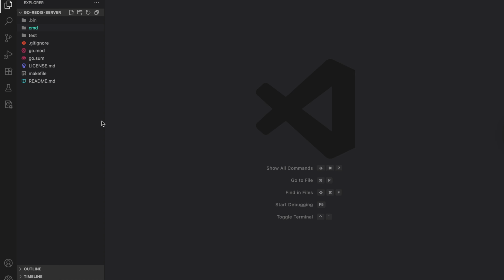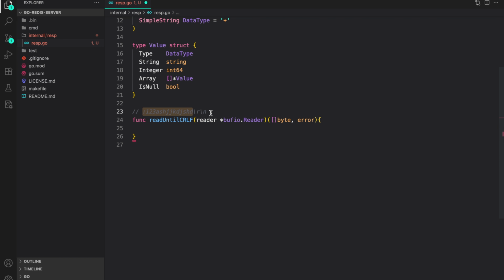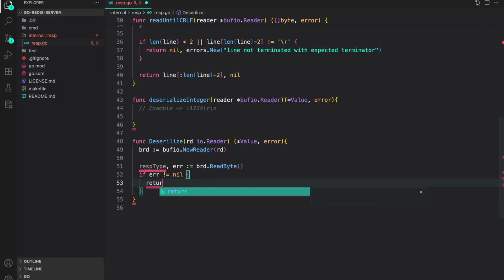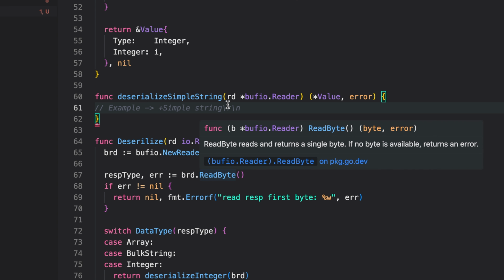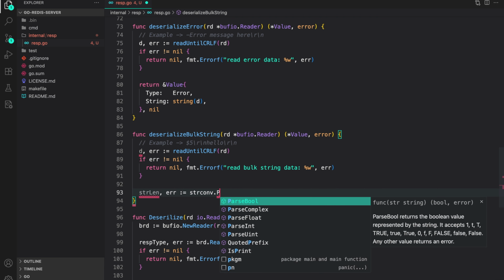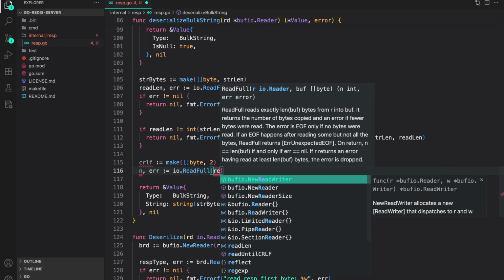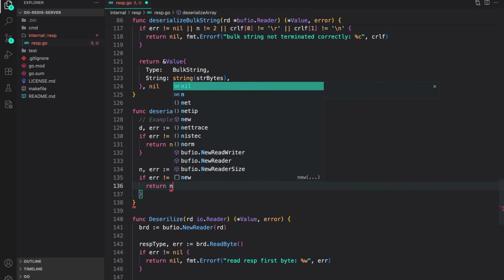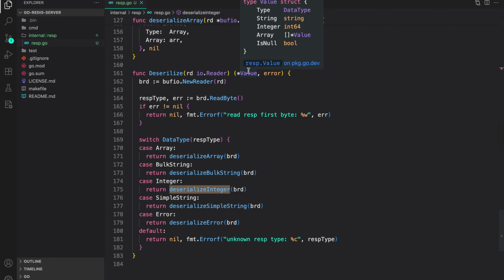Redis From Scratch: Building RESP Deserializer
In this video, we are going to implement a RESP deserializer in Go. This will be used when deserializing messages from the client.